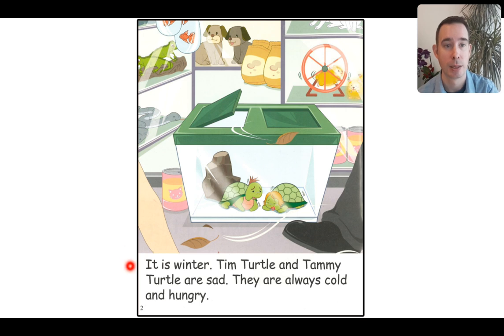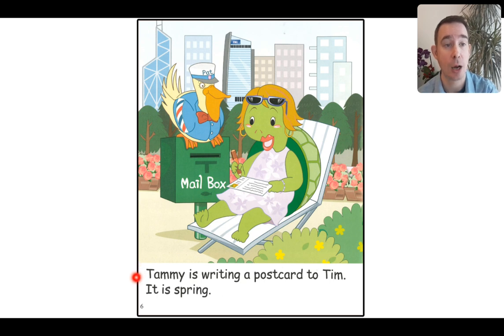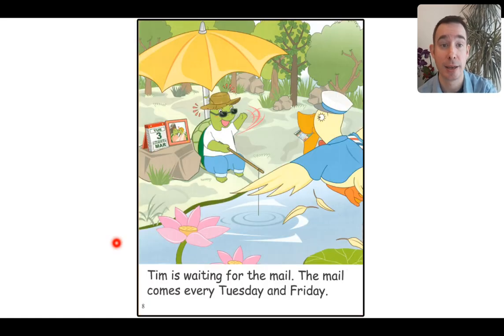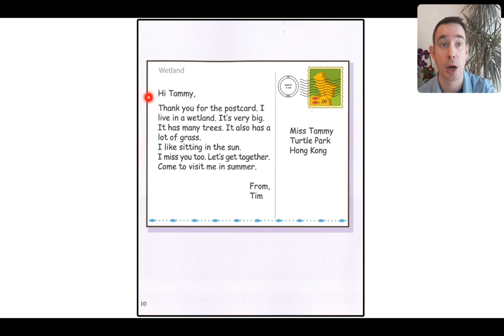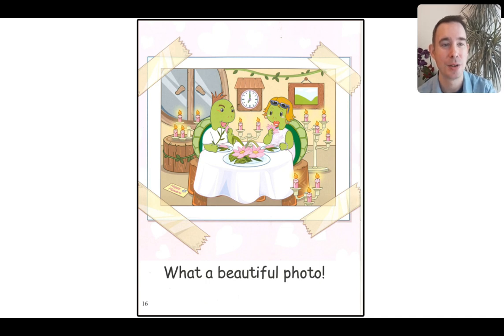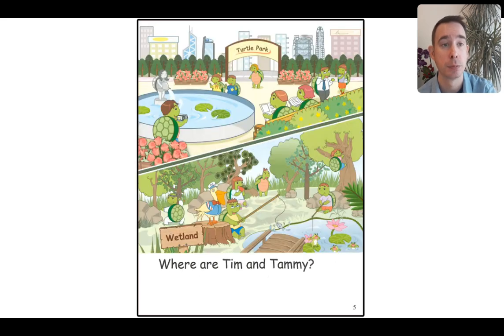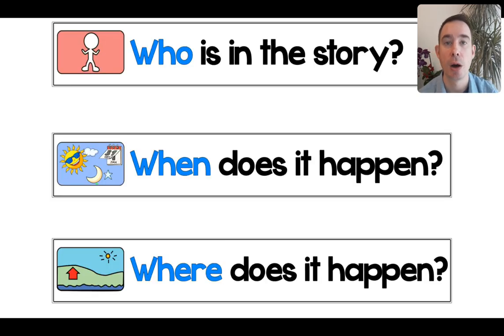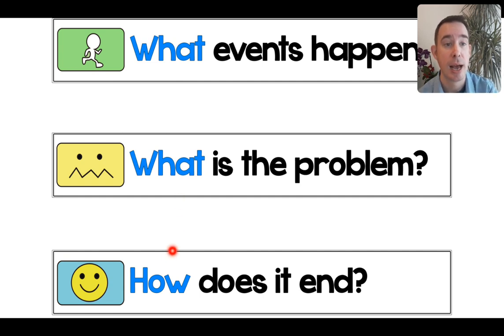Unit 10: A Tale of Two Turtles - Space Town Big Book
Primary 2 - Big Book 10 - A Tale of Two Turtles. Read along with Mr. Donald